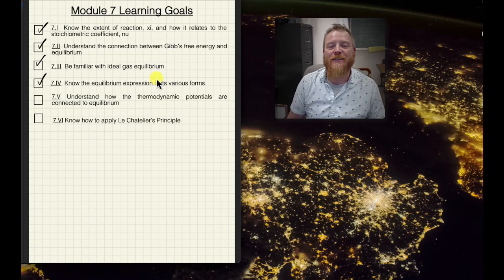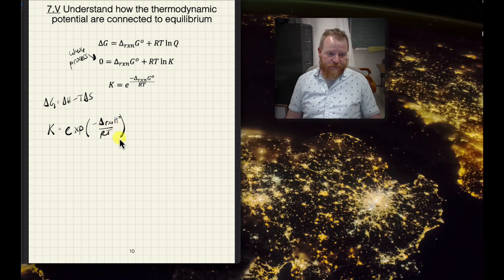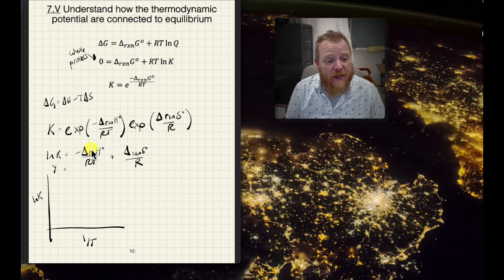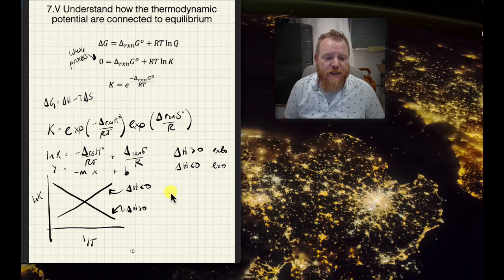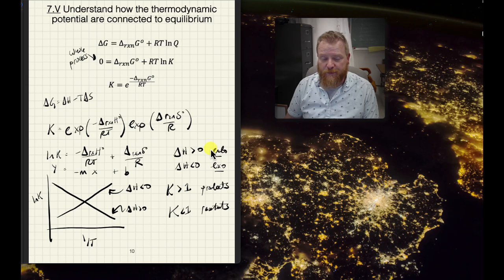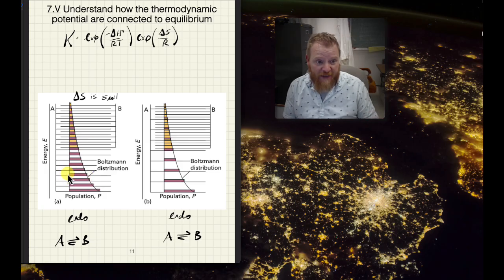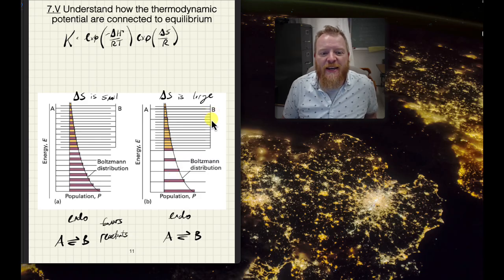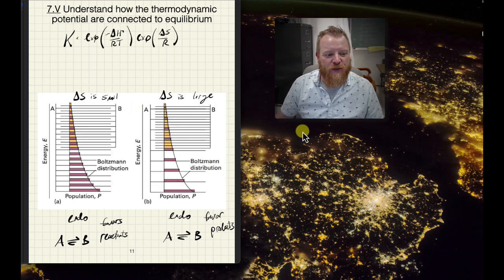CHEM 361 F25 7.V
Learning Goal:  Understand how the thermodynamic potentials are connected to equilibrium